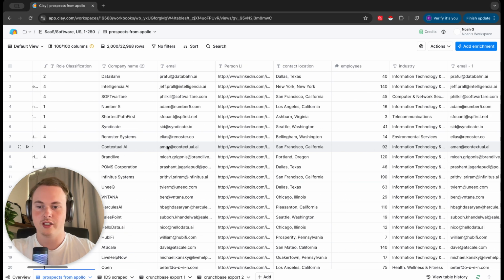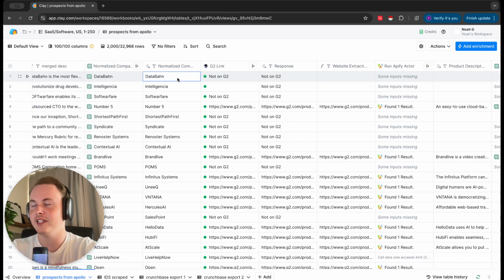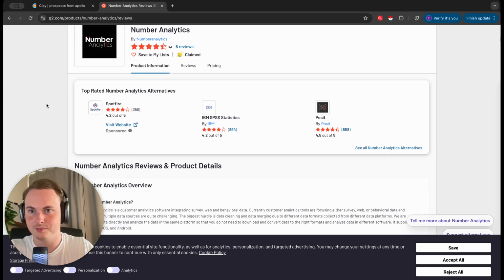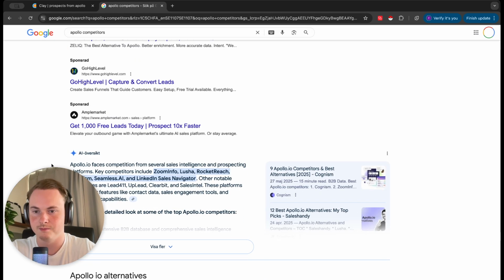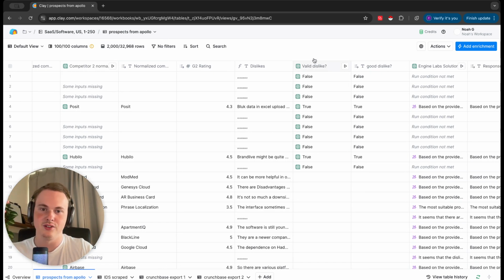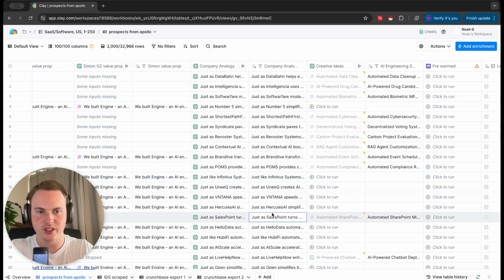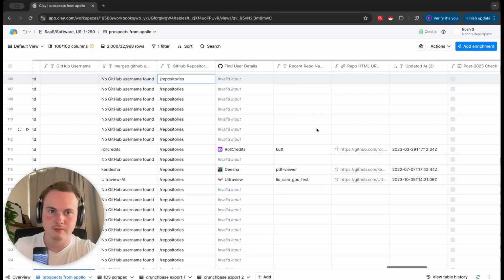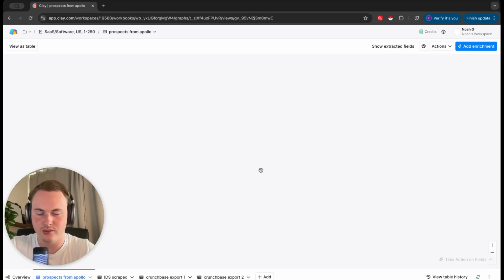Inside Our AI Cold Email Factory: How We Personalize 1000+ Emails/Day [Part 2]